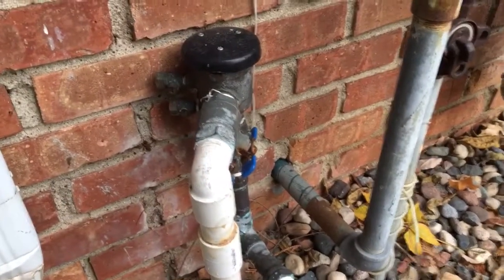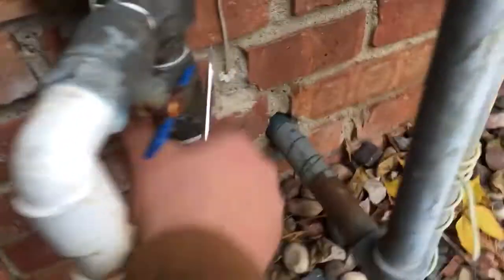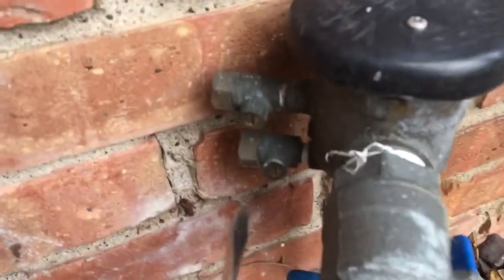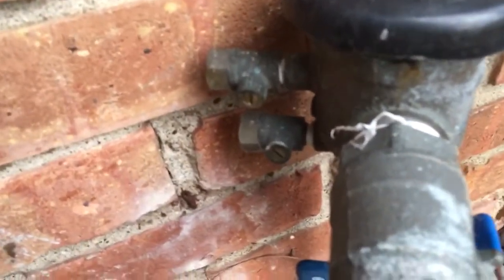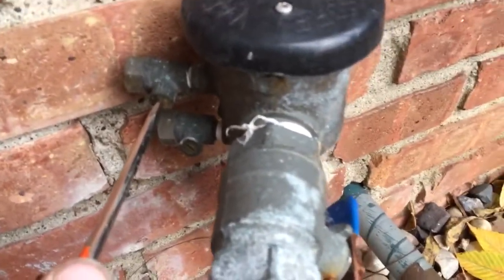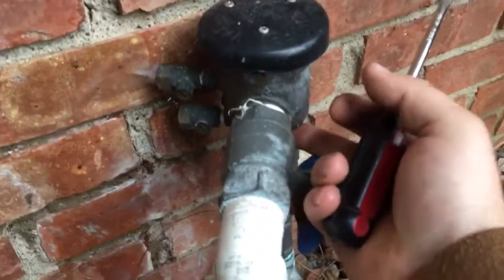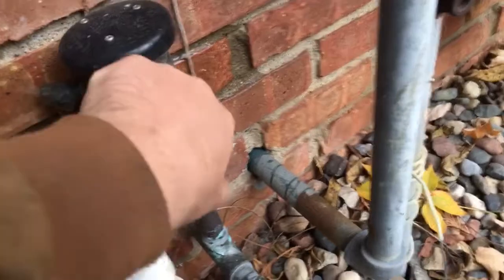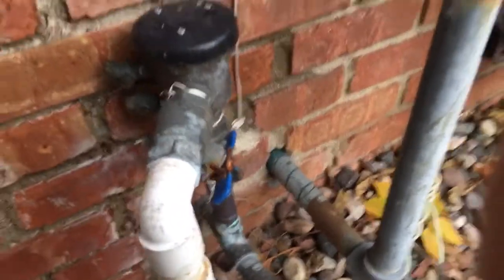Easy test to see if you backflow PVB will fail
And easy test to tell if your PVB will fail backflow testing.
All this your test requires is a flat head screw driver.